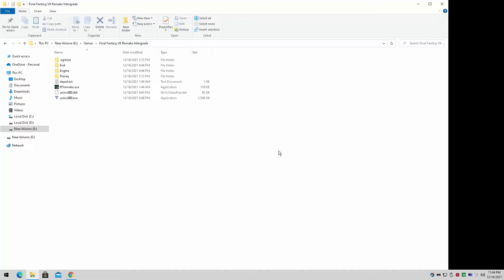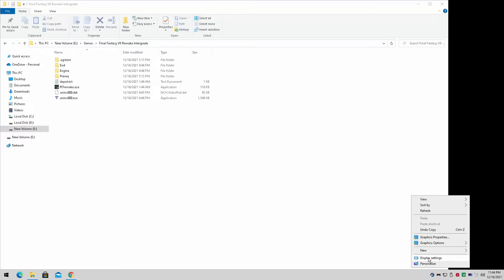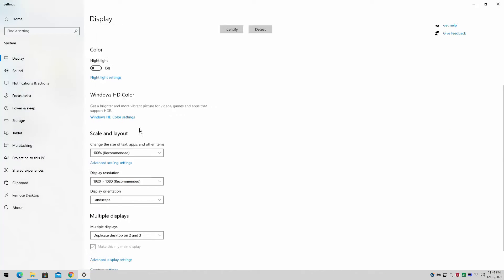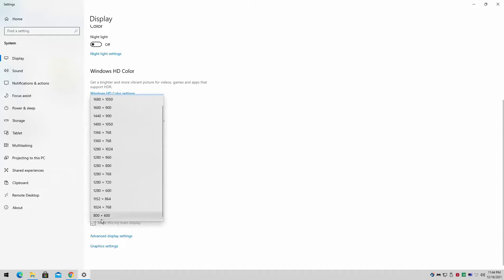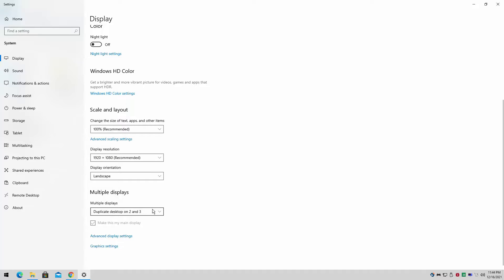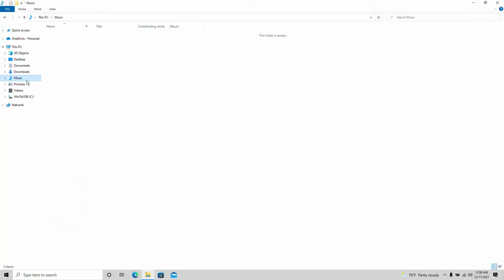How To Run Final Fantasy VII Remake Intergrade On A Low End PC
How To Run Final Fantasy VII Remake Intergrade On A Low End PCRunning games on a potato Of A Computer Well Here are some tweaks to get some extra fps for the game